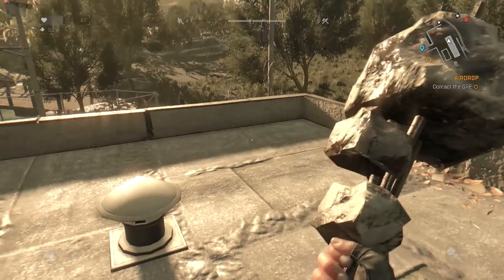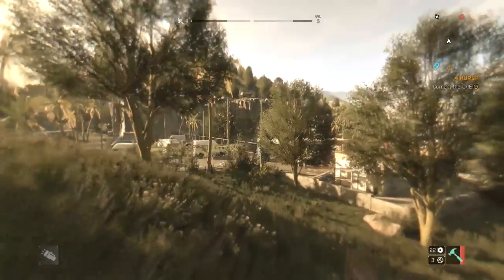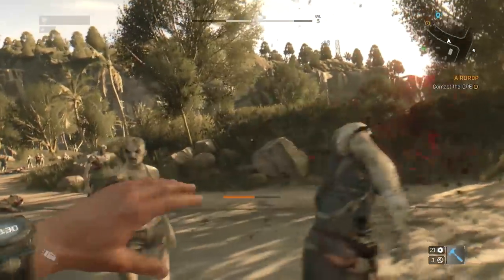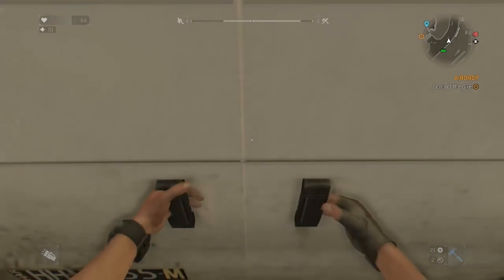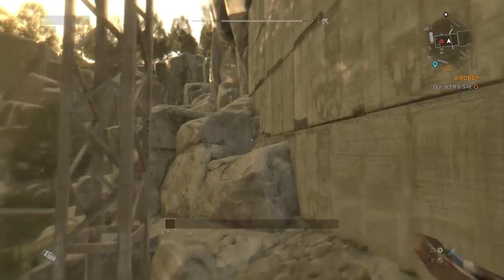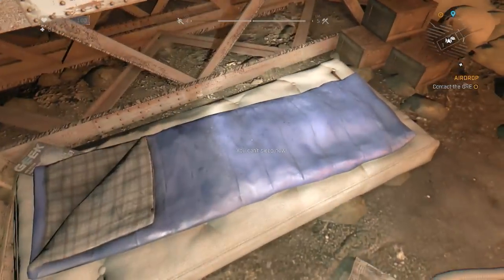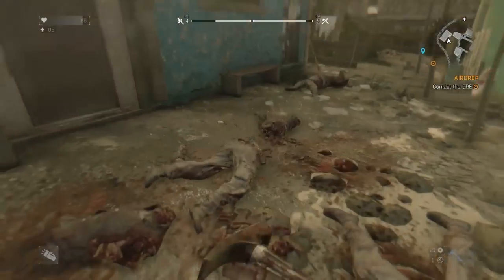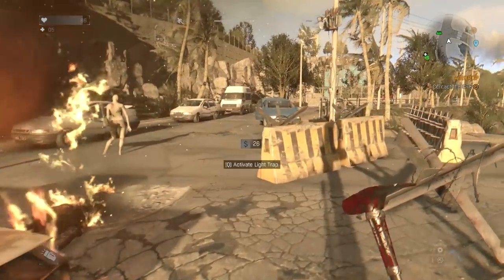Let's Play Dying Light (Press Preview) - Episode 7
Let's Play Dying Light, shall we? In this short Let's Play, we'll look at the early access build of Dying Light, and feel out the gameplay mechanics contained therein. Dying Light is developed by Techland, with plans to release later in the year.